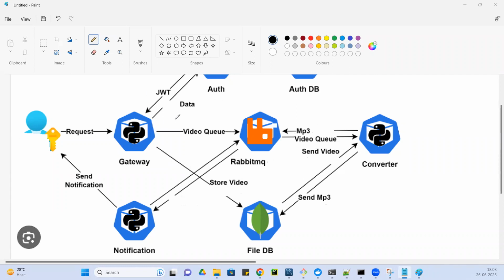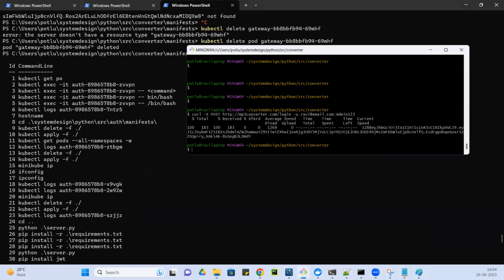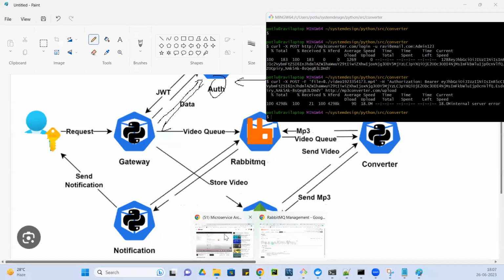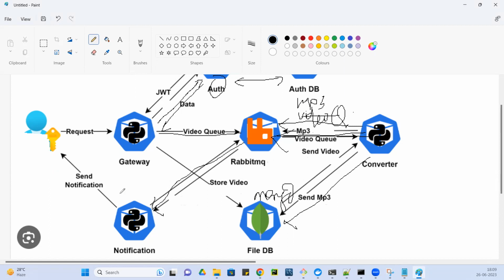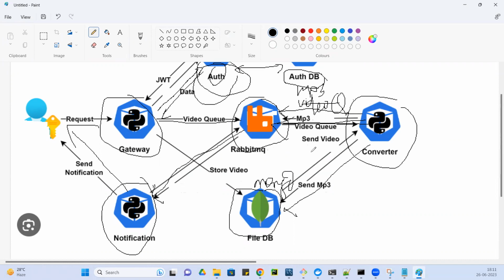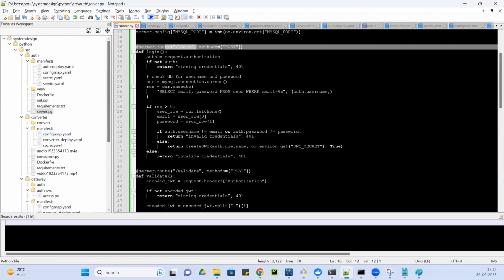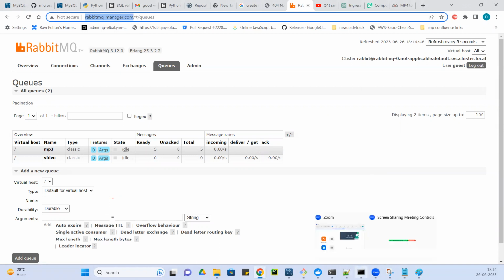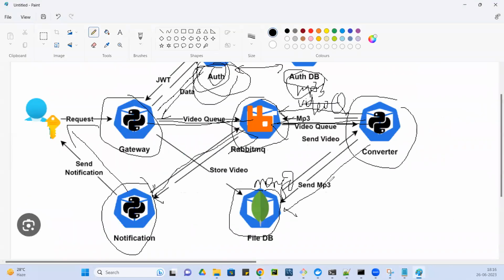Building Scalable Video Conversion Application on Kubernetes: An Architecture Overview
Authentication process:

The Auth Service, also running as a Deployment, receives the authentication request from the Gateway Service.
It validates the user's token, checks permissions, and ensures the user is authorized to perform the requested action.

User uploads a video:

with the video file attached.
The request is received by the Ingress Controller (NGINX), which routes it to the Gateway Service based on the configured Ingress rules.
Gateway Service receives the request:
Storage and database access:

Conversion process:

If the user is authenticated and authorized, the Gateway Service forwards the video file to the Converter Deployment.
The Converter Deployment, responsible for the video-to-MP3 conversion, processes the video and generates the corresponding MP3 file.
The Converter Deployment may interact with the MongoDB Service to store metadata about the video conversion process or other relevant information.
The MongoDB Service, running as a Service in the cluster, allows access to the MongoDB database where the application stores data.
Messaging with RabbitMQ:

In scenarios where there is a need for asynchronous processing or queuing of tasks, the application might utilize RabbitMQ.
For example, after the video conversion is complete, the Converter Deployment could publish a message to a RabbitMQ queue indicating the availability of the converted MP3 file.